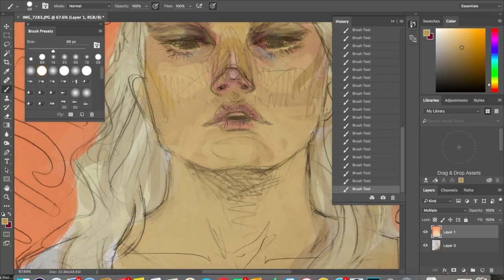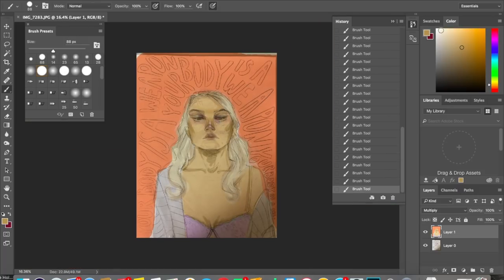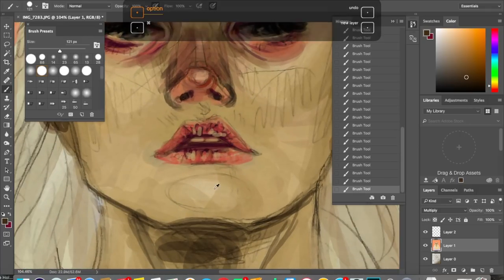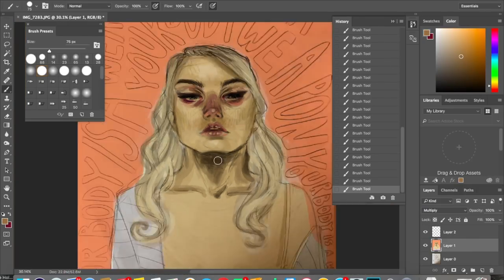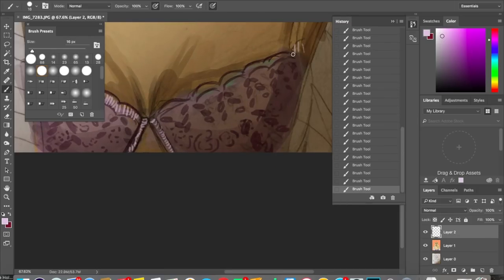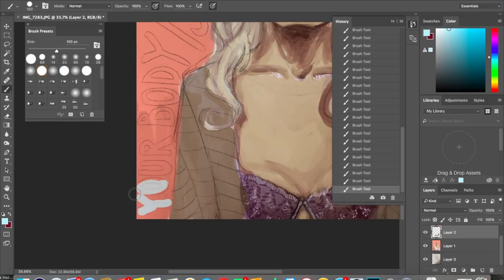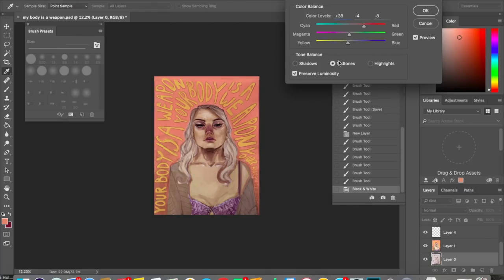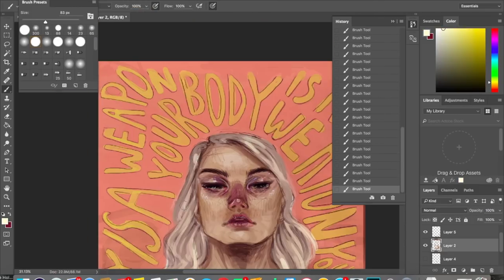your body is a weapon timelapse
can you tell i just started listening to the wombats

also wow i sound so ENTHUSED and HAPPY in this video jk jk i sound sad and hopeless because i'm awkward and lost my mad voiceover skillz